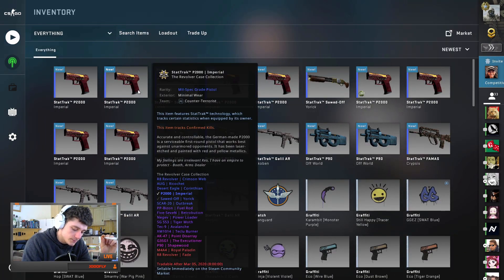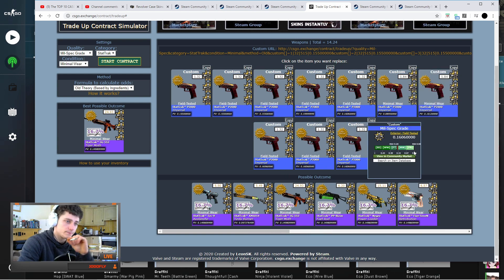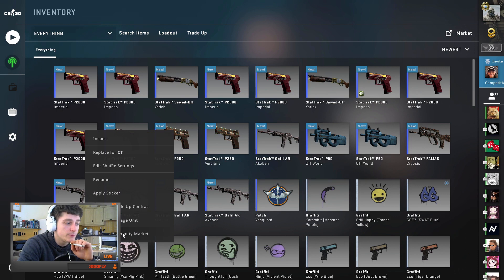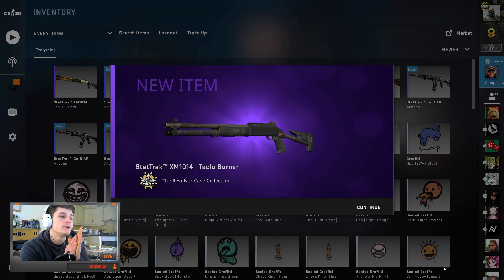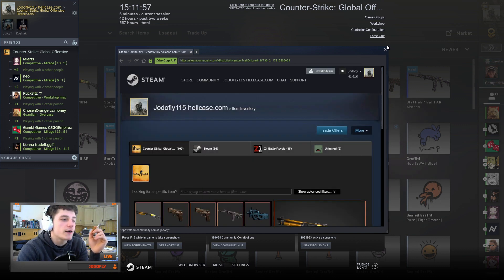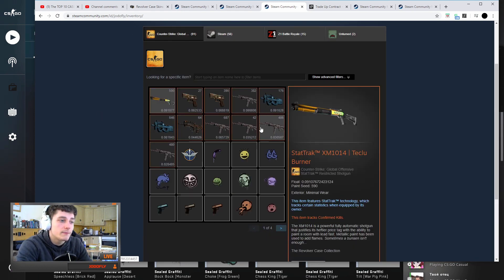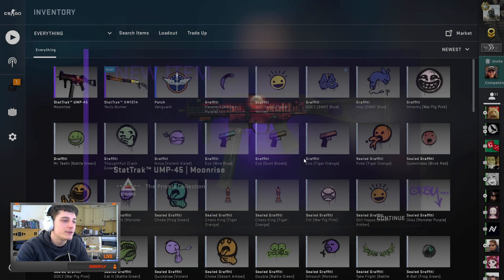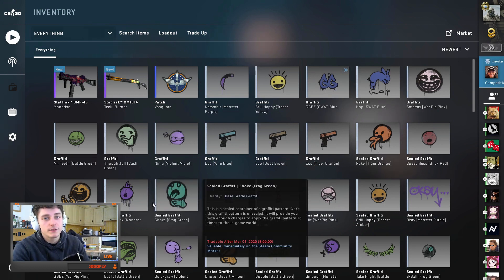2 Cheap and Profitable CSGO Trade Ups 2020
Hope you enjoyed the video. Likes and comments are always appreciated.

Want a free case on hellcase.com? Use my code for a free 30c case: 12740683
Want to rent your dream skin instead of buying it?

CSGO Trade Ups
CSGO Skins
CSGO Case opening
CSGO Operation Shattered web
CSGO Economy
CSGO Investments
CSGO Gameplay
CSGO Stickers